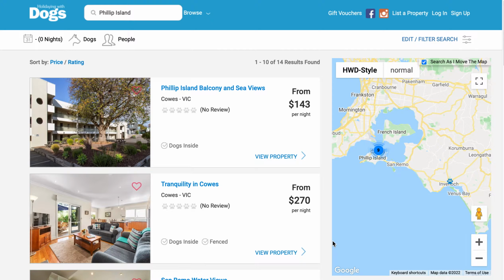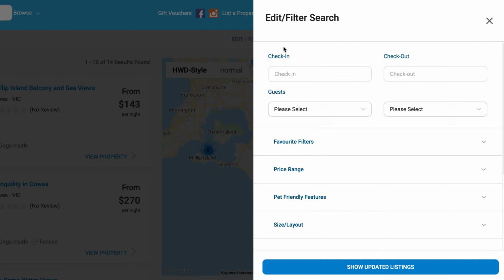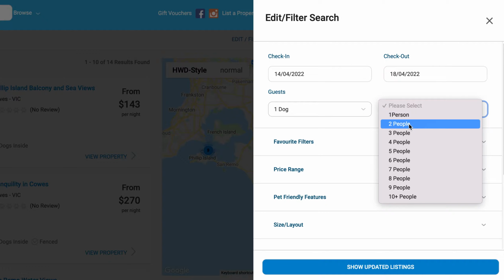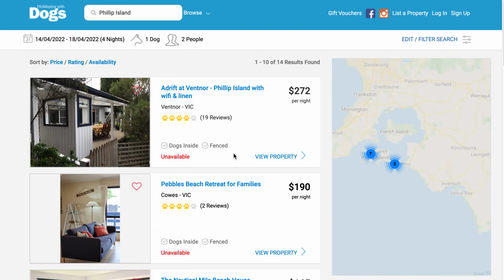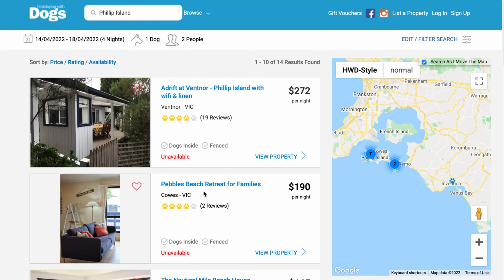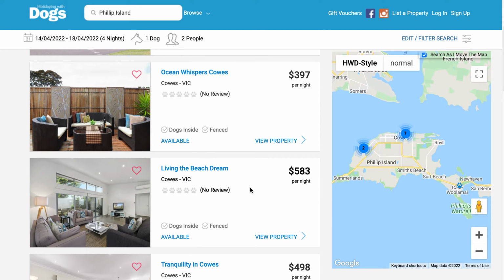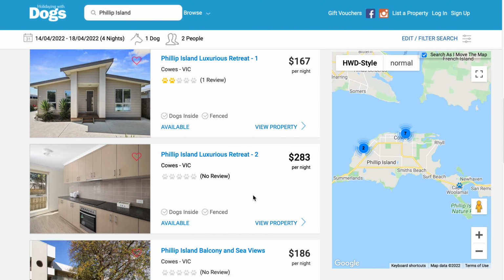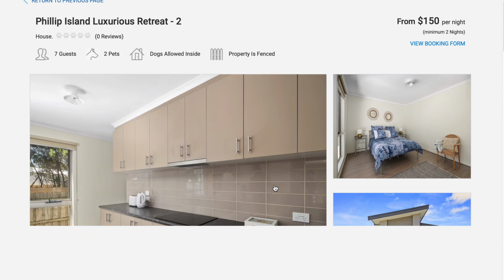How to filter search by date on Holidaying with Dogs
Use the edit/filter search function on the Holidaying with Dogs website to find available properties and then sort showing those at the top of your results.